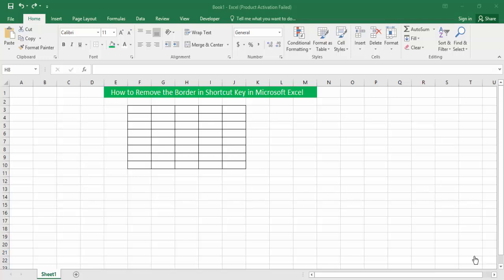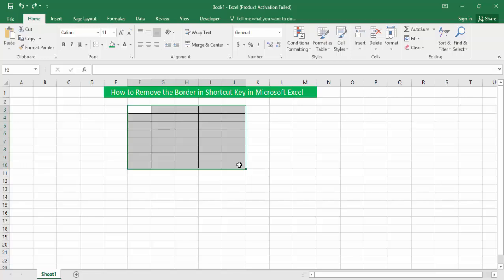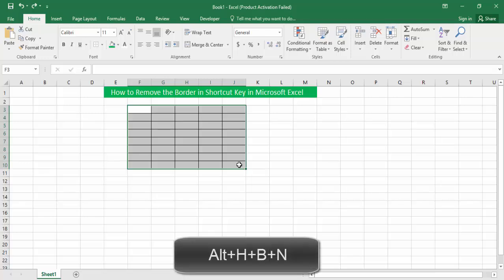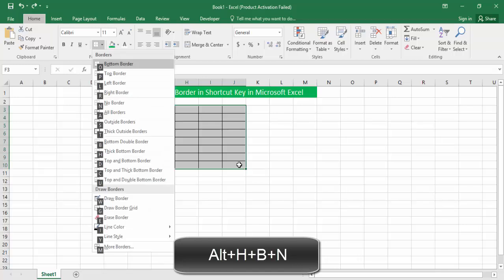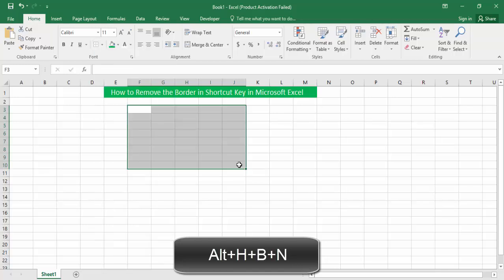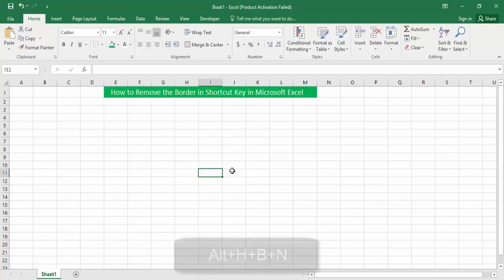How to Remove the Border in Shortcut Key in Microsoft Excel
Assalamu Walaikum,
In this video, I will Present How to Remove the Border in Shortcut Key in Microsoft Excel. Let's get Started.